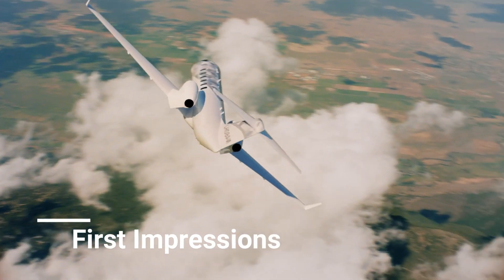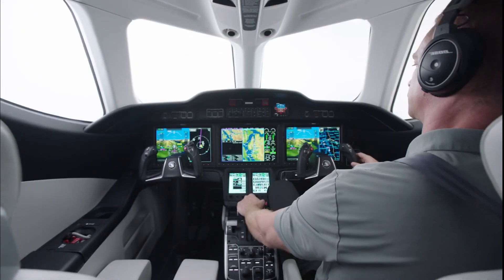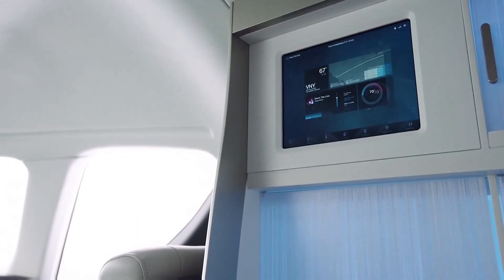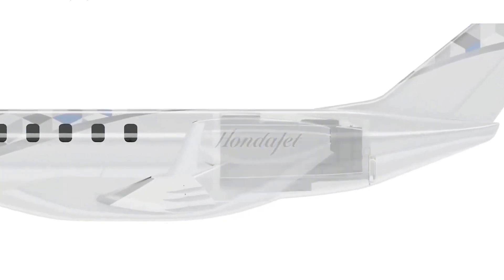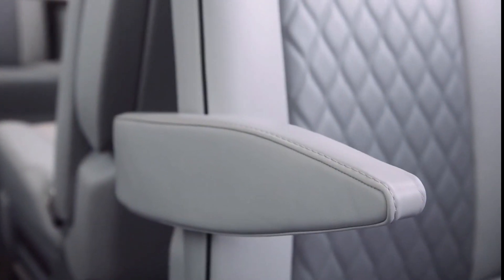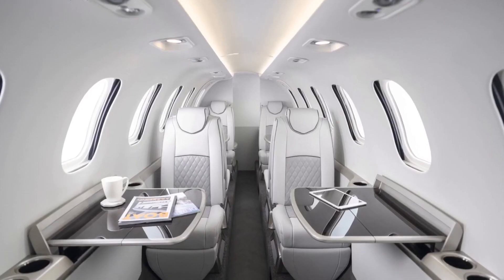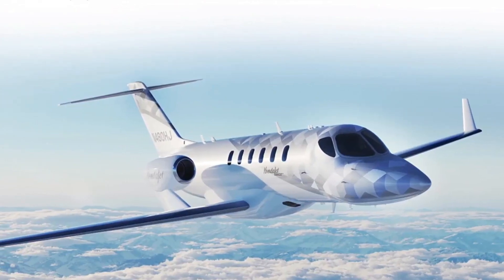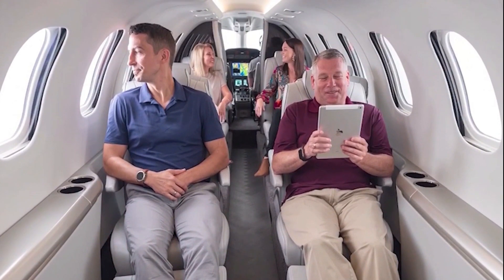HondaJet 2600 - What's new in 2022 - First Impressions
To fulfill the demands of the next age of aviation, Honda Aircraft Company presented the HondaJet 2600 Concept. The HondaJet 2600 can make nonstop transcontinental trips across the United States thanks to the development of cutting-edge aviation technology, with a maximum cruising speed of 450 knots and a maximum ceiling of 47,000 feet. The interior provides comfortable accommodations with enough luggage room for extended travels, all while attaining unrivaled fuel efficiency. The HondaJet 2600 Concept offers a large interior with seats for up to 11 passengers, making it ideal for long-distance travel. It has the most legroom in the class, the greatest cabin height, and a cabin altitude of 6,363 feet. Customize the aircraft with a modular and highly adjustable interior intended for a variety of client use cases. Explore the many configurations that define your styles of travel, such as a dual club, executive, and divan, each ergonomically built for a unique function. The HondaJet 2600 Concept's design combines increased electrification and system automation, allowing numerous category-leading technologies to complement pilot capabilities, reduce workload, and improve safety. Autothrottle, auto brake, Advanced Steering Augmentation System (ASAS), and Runway Overrun Awareness and Alerting System are among the highlights (ROAAS). In addition, numerous onboard systems have strengthened their electrical design, allowing for more accurate control and improved aircraft integration. These design improvements help simplify the systems, resulting in less weight, greater dependability, and easier maintenance during the aircraft's life.

00:00 Intro
00:07 First Impressions
00:56 Fuel efficiency and Specifications
01:38 Advanced Technology
02:06 Cabin
02:31 Concept and future

►🚗 Various Playlists Based on the Brand🚐

🚙Auto Tip-Off is your YouTube channel for getting news and facts about every new vehicle introduced throughout the world.  We provide a varied range of automotive material, with commentary and facts, in our video reviews on newly unveiled automobiles, etc.🚗